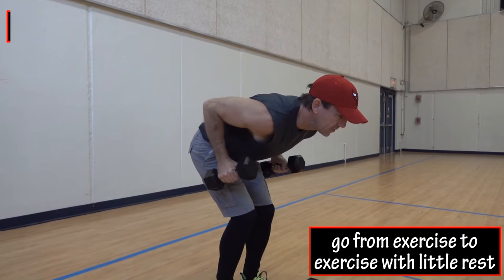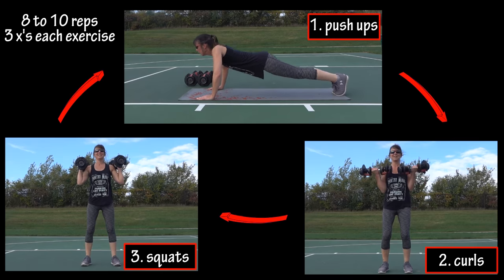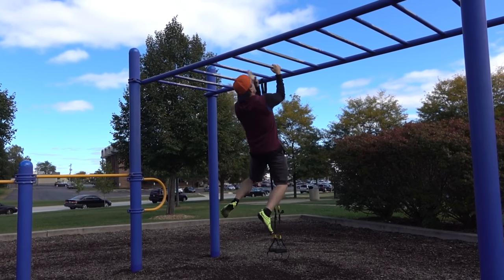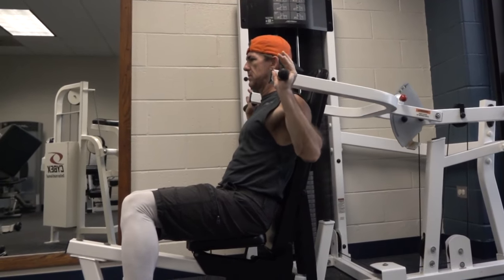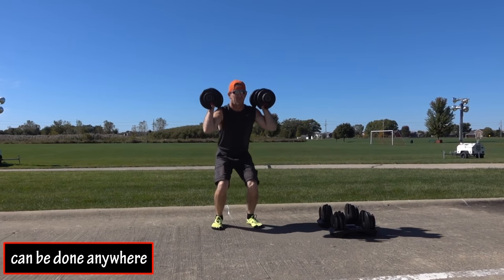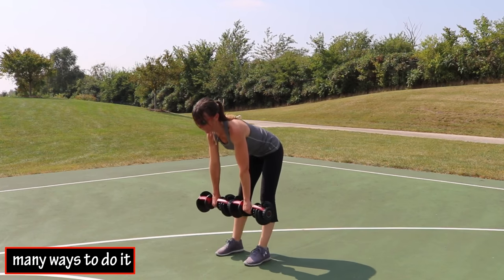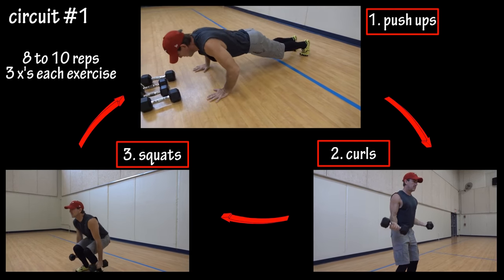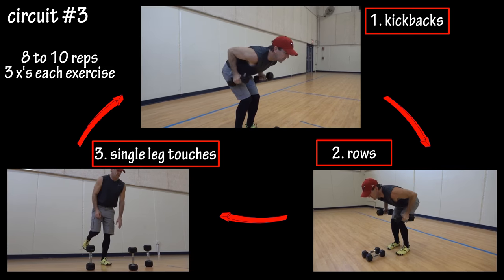What Is Circuit Training - Health Benefits Of Circuit Training- Is Circuit Training Good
In this video we discuss what is circuit training and some of the benefits of doing circuit training sessions.  We also go through and example of a circuit training routine.

Transcript/notes

What is circuit training Benefits of circuit training

Circuit training is a workout where you go from exercise to exercise to exercise with little to no rest in between the exercises.  An example would be doing a set of say 8 push ups, then 8 biceps curls, then 8 squats.  So, that would be the first circuit, and you would do this circuit 3 times, maybe rest for a short time and move to the next circuit of exercises.

Some of the benefits of circuit training is that it is highly time efficient.  By keeping up a moderate to intense pace you can complete a full body routine in about 20 to 30 minutes.

Circuit training can improve your strength and cardiovascular fitness.  By doing strength training exercises and having little to no rest, you are improving your muscular strength and muscular endurance, and you are keeping your heart rate elevated which will work your respiratory system.

By switching up the exercises you are doing in circuit training sessions, it can keep you mentally stimulated.  Many people, including me, get bored doing the same exercise routines over and over again.  Changing exercises and trying new and more challenging movements stimulates your brain and can keep exercise interesting.

Circuit training can be done just about anywhere.  You can do routines in the gym, at home in an open space, or even outside at a local park in fresh air.

Circuit training sessions burn a lot of calories.  By keeping your body moving, it is using more energy.  Most people can burn from 150 to 200 calories doing a 20 minute body weight only circuit training session.

Circuit training can be set up many different ways, you can use free weights, resistance bands, suspension trainers or even doing body weight exercises.  You can do each of the exercises for set time periods or for a set number of reps.  And I think it is good to do 3 to 4 exercises for each circuit.

So, lets go through a quick example of a circuit training session.

So, first circuit is push up, dumbbell biceps curls and squats.  Do 8 to 10 reps per exercise and go through the circuit 3 times.  Rest for a couple of minutes if you need to, then next circuit is side raises, dumbbell deadlifts, and crunches, again 8 to 10 reps, 3 times through the circuit.  Last circuit is triceps kickbacks, bent over dumbbell rows, and a single leg 3 cone touch to work your legs and balance.

You would go through this circuit at what ever pace is best for your fitness level, beginners should use lighter weights, and rest when you need to.  As your fitness level increases, you can increase the pace and the amount of weight for the exercises.

Beginner or advanced, this circuit training session should only take about 20 to 30 minutes.

Timestamps
0:00 What is circuit training?
0:19 Circuit training is efficient
0:28 Circuit training can improve strength and cardio
0:43 Circuit training can be mentally stimulated
1:00 Can be done anywhere
1:11 Circuit training burns a lot of calories
1:23 Can be used in different methods
1:38 Example of circuit training routine